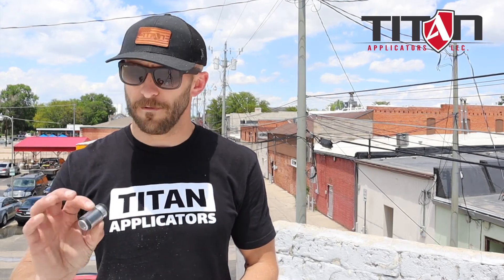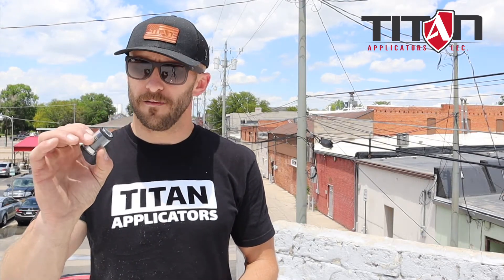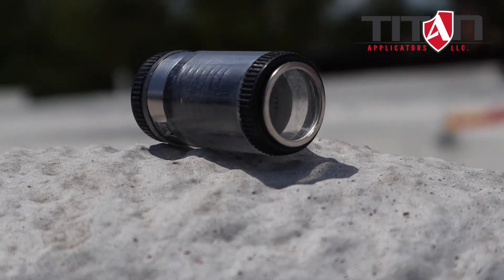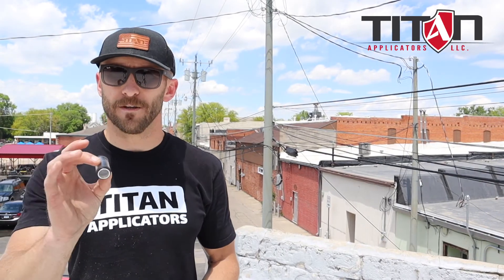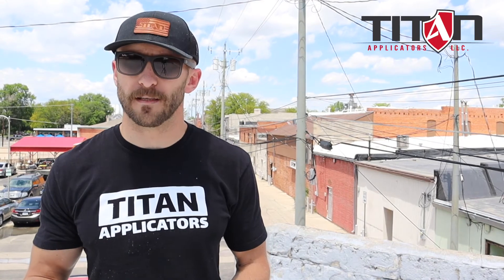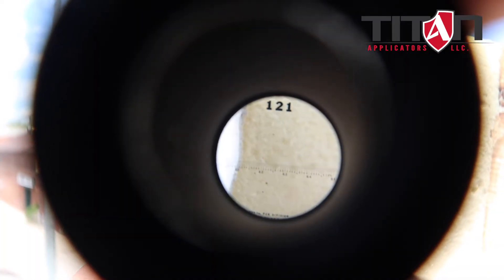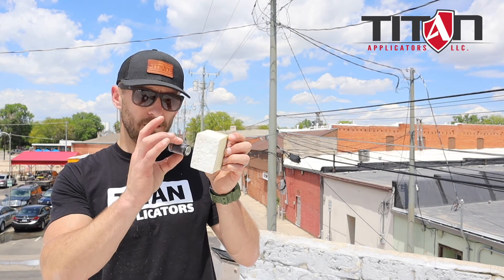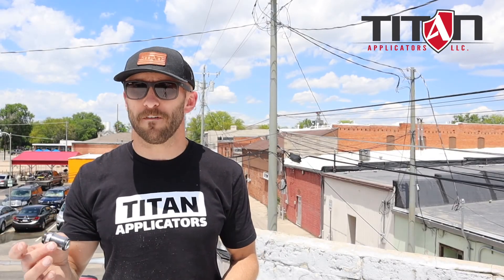How Do You know If Your Roof Coating Is Thick Enough? | Using An Optical Comparator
Commercial roof coatings are a great way to extend the life on an existing flat roof without the cost and hassle of a full replacement. But, how do you know if you're getting what you paid for?

A true professional commercial roofing contractor will have the necessary resources that are required to check roof coating depths during and after the application process.

If you are considering a roof coating restoration on your commercial roof, it would be prudent of you to learn a few things before shopping around. The thickness of a commercial roof coating will be determined by a few key things. Such as:

1. Warranty Duration - A good rule of thumb is this: A longer roof coating warranty means means a thicker application which results in a higher cost.

2. Type of Coating - Some commercial roofs are better candidates for one particular coating versus another. For example, a silicone roof coating may be the best option for one type of roof versus an acrylic. With that said, know what type of coating is being recommended by each contractor and ask them to explain their decision.

3. Solids Content - The final thickness of a commercial roof coating determined by the product specifications and the policies of the warranty. In either scenario, you will hear a couple of terms used: 1. Dry Film Thickness (DFT) & 2. Wet Film Thickness (WFT). The WFT is what's applied on your roof and the DFT is what's left after the product cures. [Don't fall asleep, we're almost done explaining!] In a nutshell, different roof coatings have different solids content, and its the solids that are left on your roof. Different coatings may require different quantities to achieve the same thickness.

When measuring wet film thicknesses, the roofing contractor must use a wet mil gauge during the actual application process. But, how can you determine the thickness of a coating after it is dry? In this video, we explain one method of reading the Dry Film Thickness (DFT) of a roof coating by using a super secret (not so much) method called an OPTICAL COMPARATOR!